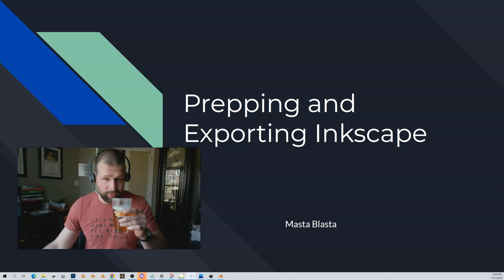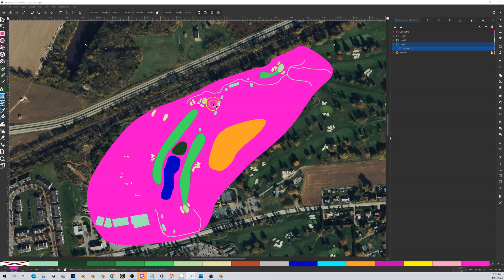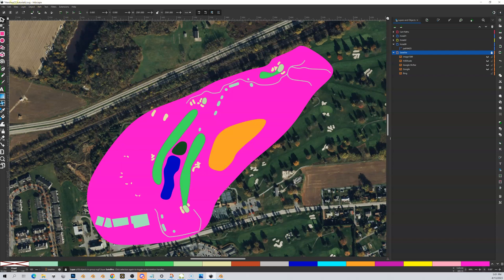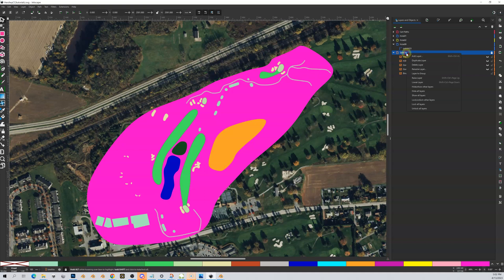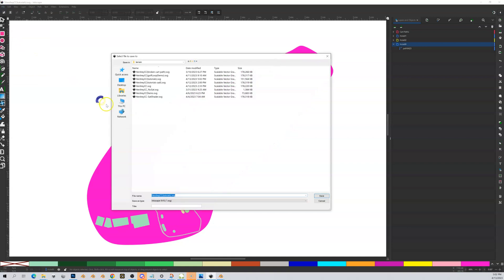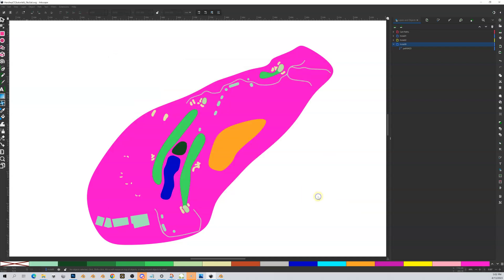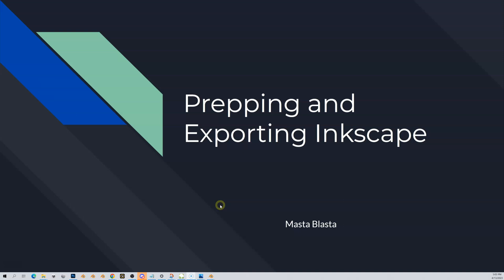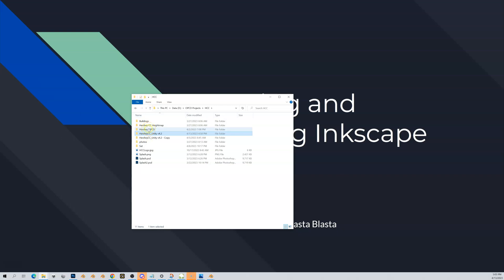Blender: Prepping and Exporting Inkscape (V4)